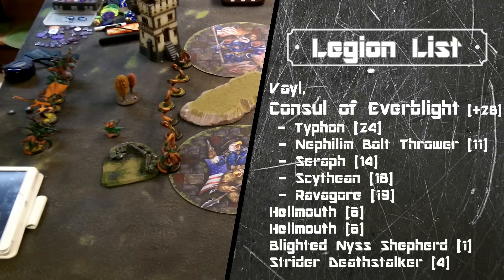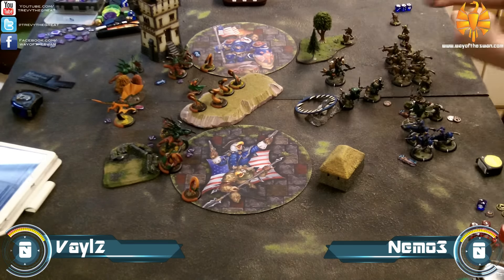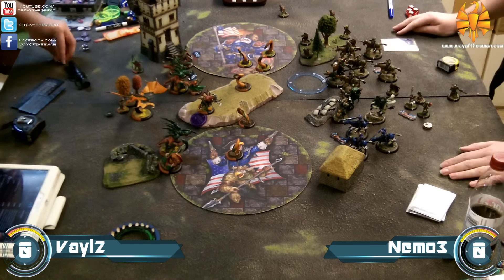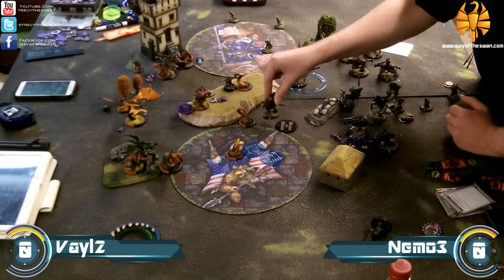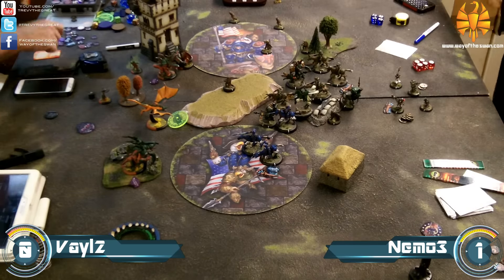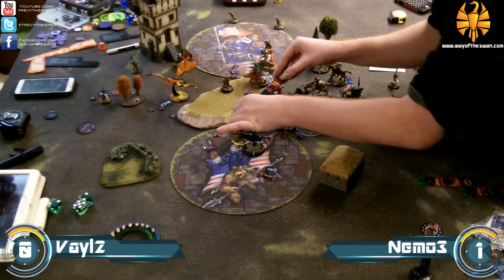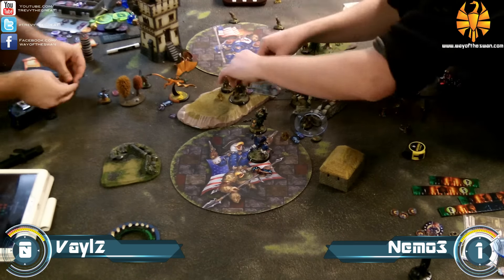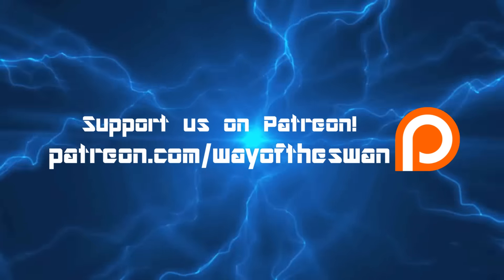WotS Batrep 10 - Nemo3 vs Vayl2 75-point Warmachine/Hordes Battle Report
Time to light up some lightning in this WotS Batrep, as Nemo3 takes the field against some gross dragon monsters!

Looking for more awesome Warmachine/Hordes content?